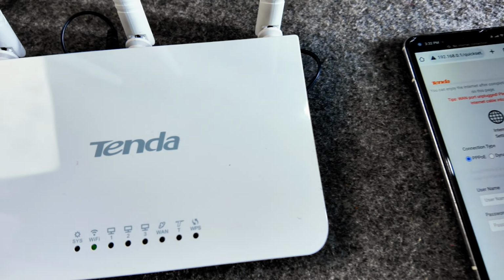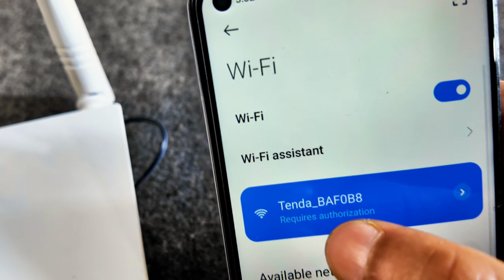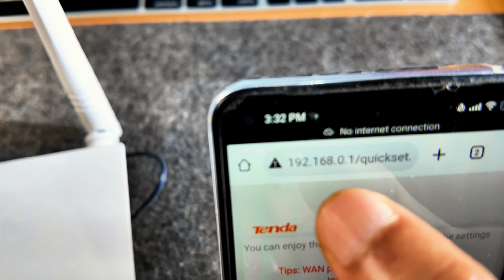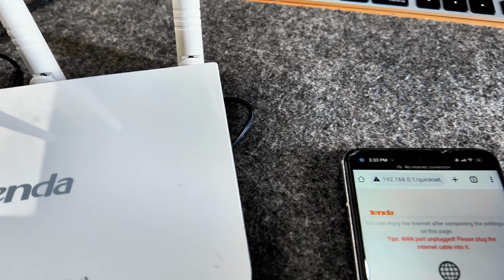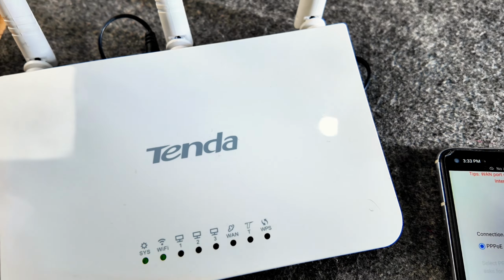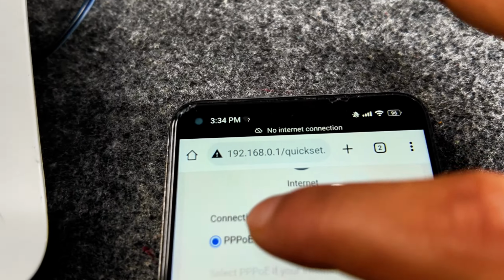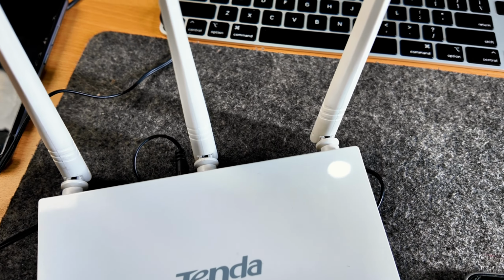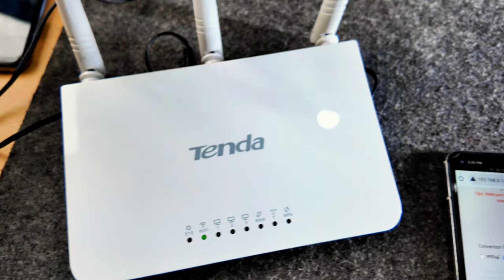How to Set Up a Tenda WiFi Router (Step-by-Step Guide)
Learn how to set up a Tenda WiFi router with this easy step-by-step tutorial. Whether you’ve just bought a new Tenda router or need to reconfigure an existing one, this guide will walk you through the complete setup process from start to finish.

In this video, you’ll learn how to connect your Tenda router, access the router settings, configure your WiFi network name (SSID), change the WiFi password, and secure your internet connection. This tutorial is perfect for beginners and works with most Tenda WiFi router models.

In this video:
• How to set up a Tenda WiFi router
• Connect a Tenda router to your modem
• Log in to the Tenda router admin page
• Change the WiFi name and password
• Configure internet settings
• Secure your wireless network

This video will be also useful for:
 how to set up Tenda WiFi router
Tenda router setup
Tenda WiFi setup
Tenda router login
Tenda router configuration
Tenda router settings
WiFi router setup